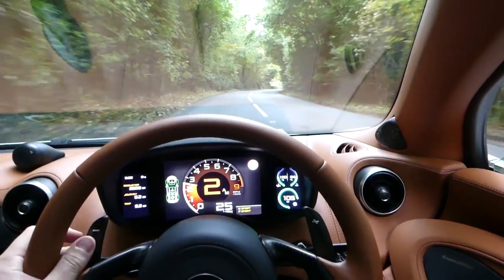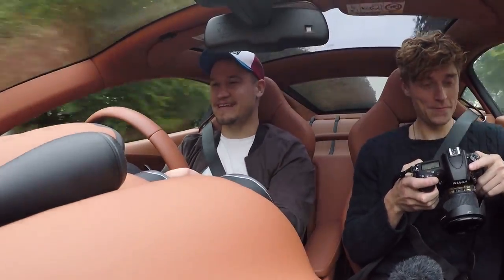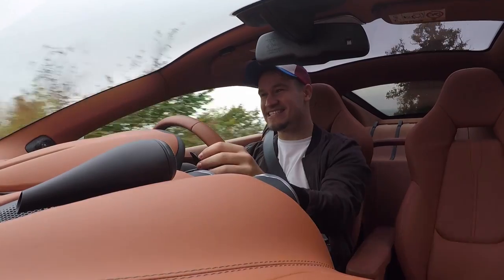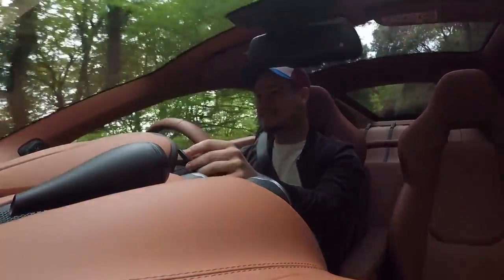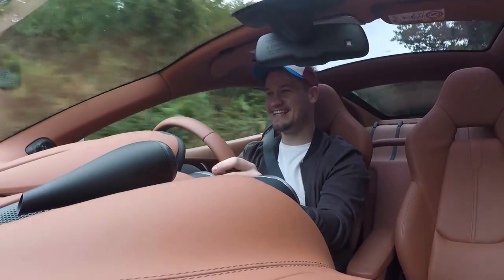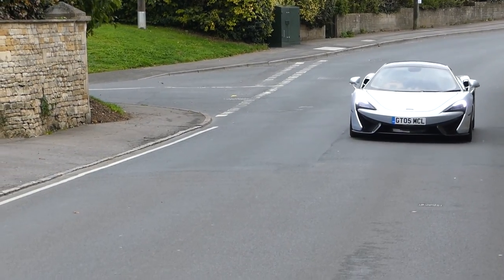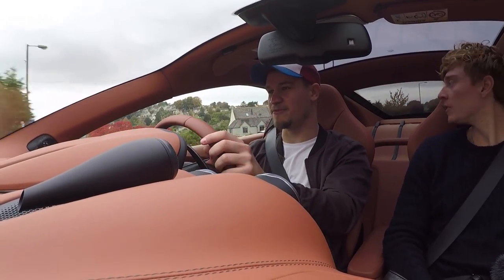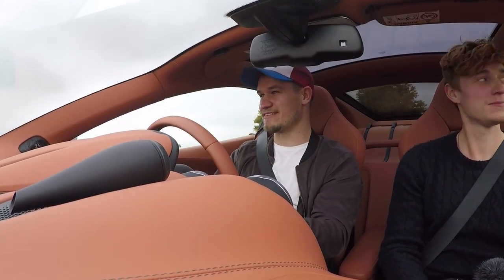THE MCLAREN 570GT: THE BEST SPORTS CAR?!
I had a pretty awesome experience last week to drive the brand new McLaren 570GT. McLaren's 'sports series'..and the GT variant! Extended leather and a twin turbo V8. The Best Supercar?!